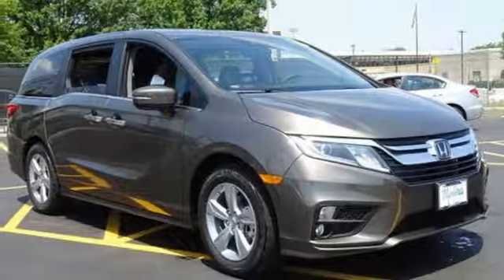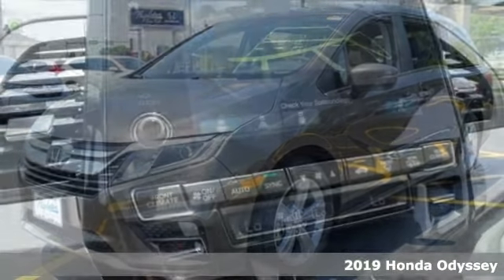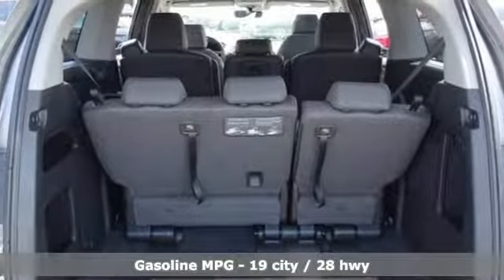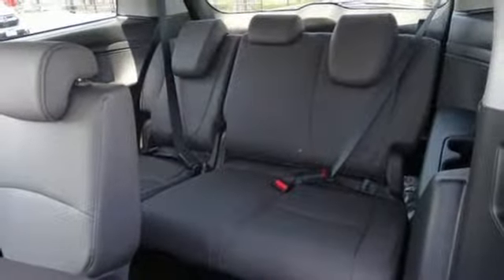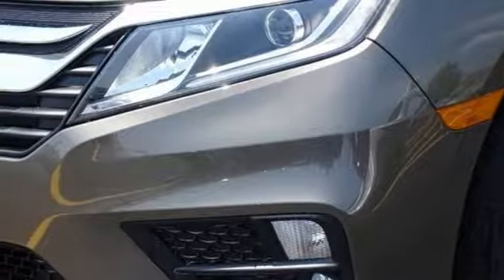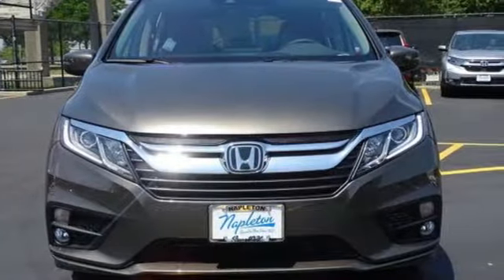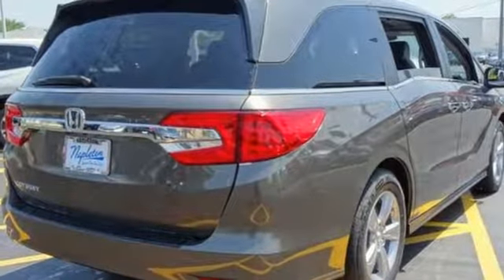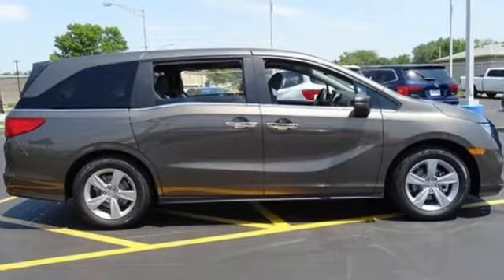New 2019 Honda Odyssey Lansing IL Orland Park, IL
Year: 2019
Make: Honda
Model: Odyssey
Trim: EX-L
Engine: 3.5L V6 SOHC i-VTEC 24V
Transmission: 9-Speed Automatic
Color: Gray
Interior: Mocha
Stock #: N8208
VIN: 5FNRL6H74KB014183
2019 Honda Odyssey EX-L 19/28 City/Highway MPGbrbrFor your peace of mind, we have included REAL photos, for you to judge the condition yourself. As you do your comparison shopping, you will see Napleton River Oaks Honda offers some of the best values in the market. Stop by Napleton's River Oaks Honda conveniently located off 80-94 Torrence Ave North Exit. 17220 Torrence Ave Lansing, Ill 60438. Serving the Greater Chicago, Il Area. Out of town buyer's free pick-up at the airport. We can help arrange delivery right to your front door too!

Address:
17220 Torrence Ave